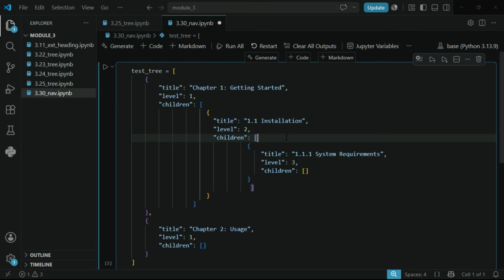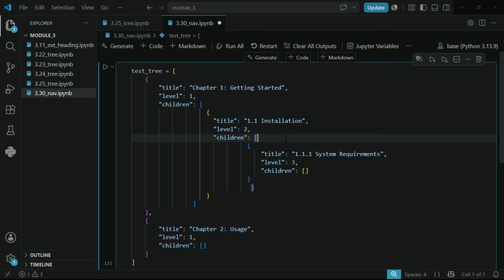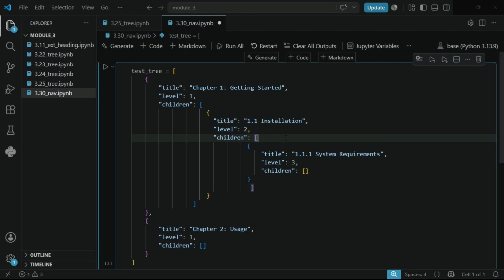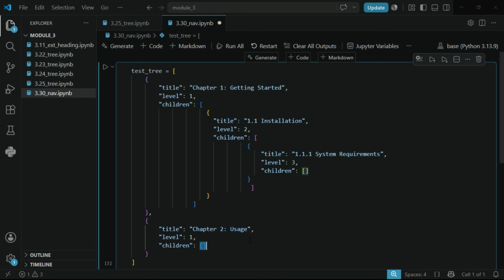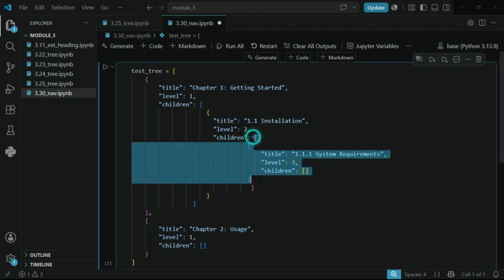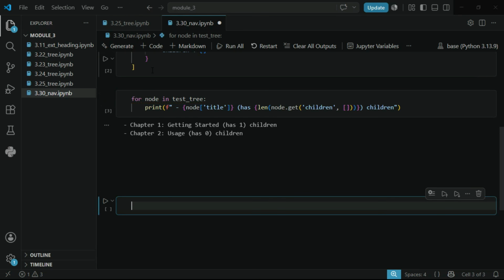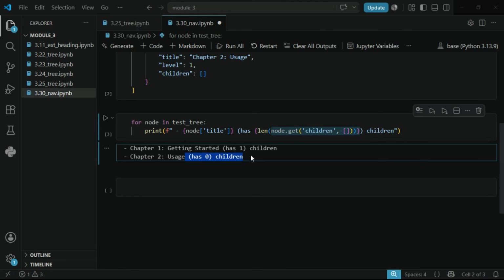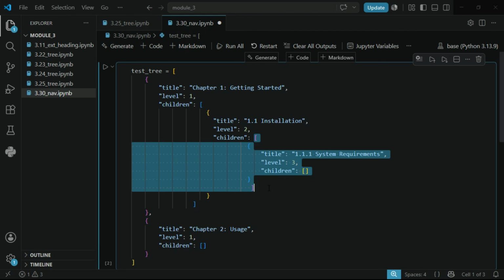How pageindex navigate through a document heading (tree) using a local LLM (Ollama)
How pageindex navigate through a tree.